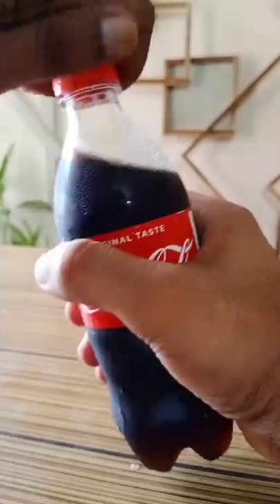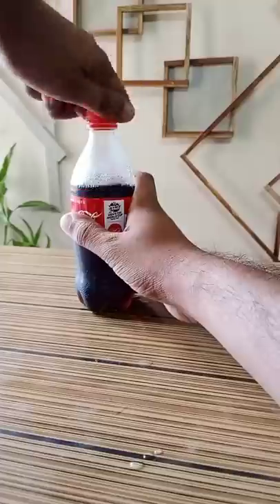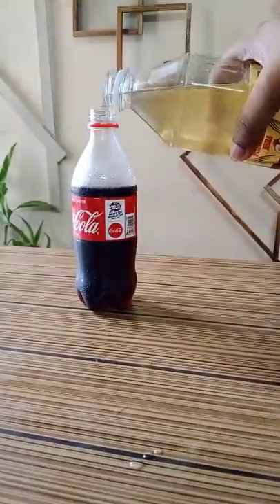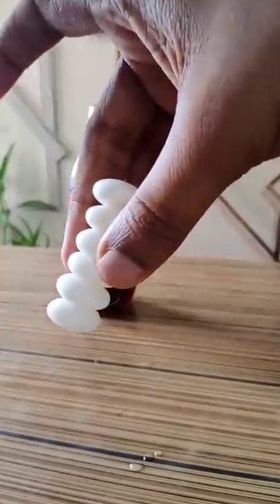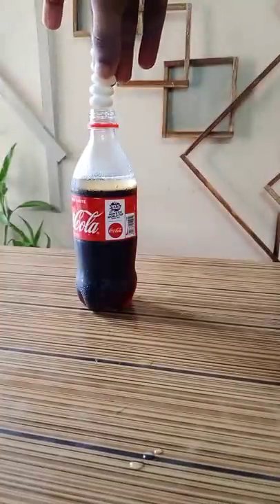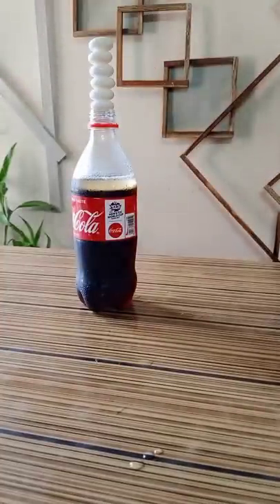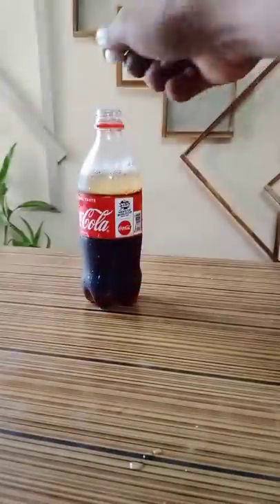Coke vs mentos vs oil experiment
This video about

shorts
reels
youtube shorts
youtube india
youtube viewers
youtube creators
youtube india spotlight
experiment
trending
trending hacks
tiktok videos
tiktok hack
trending shorts
trending video
life hacks
mentos vs coke
mentos vs oil vs coke
mentos vs coke experiment
mentos vs coke vs oil experiment
mentos experiment
coke experiment
oil experiment